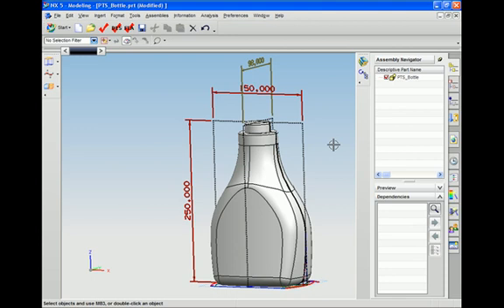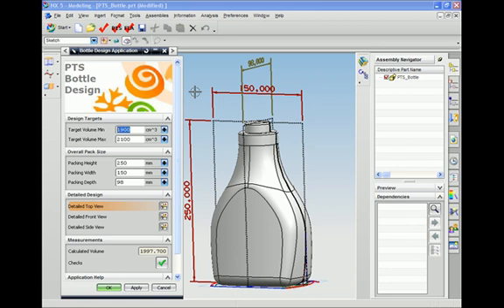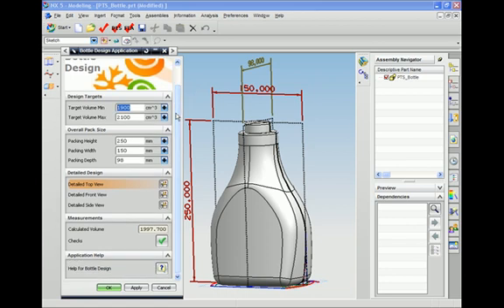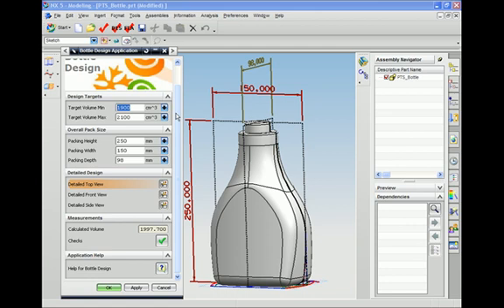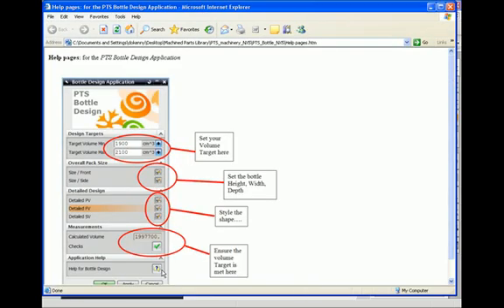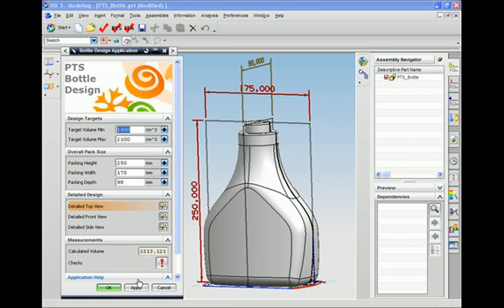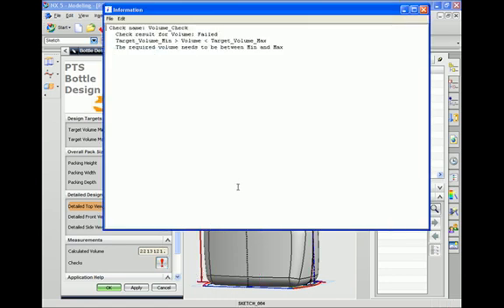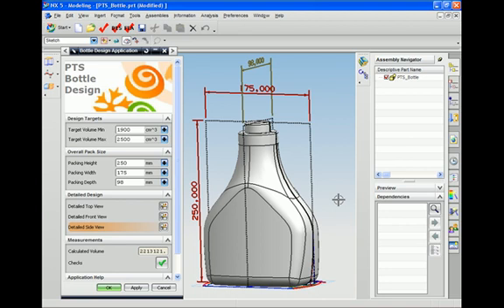NX Product Template Studio (Part 3 of 3)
Template Studio Bottle Example